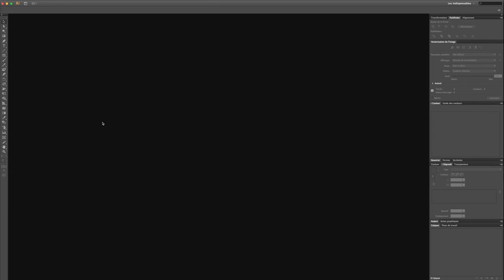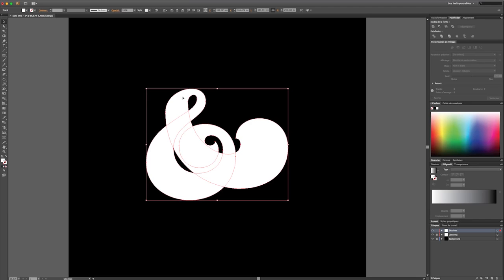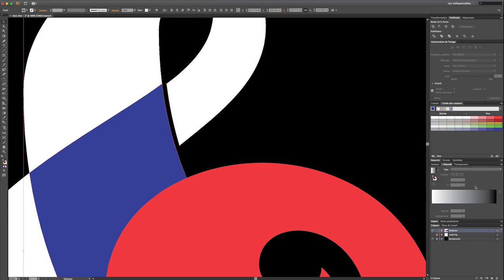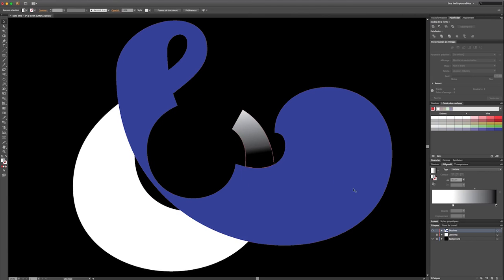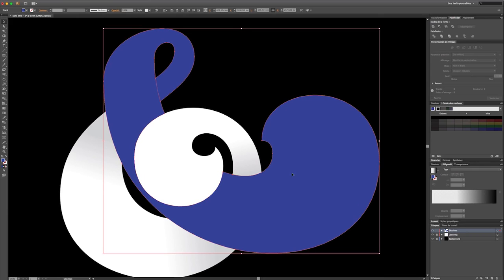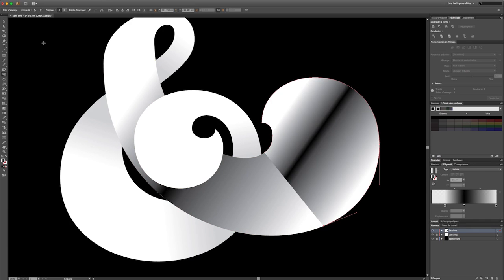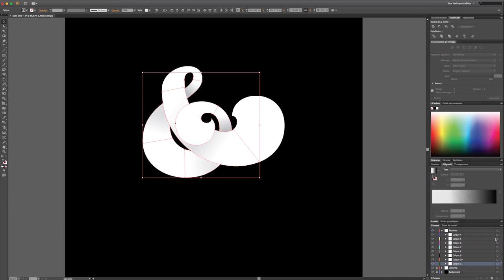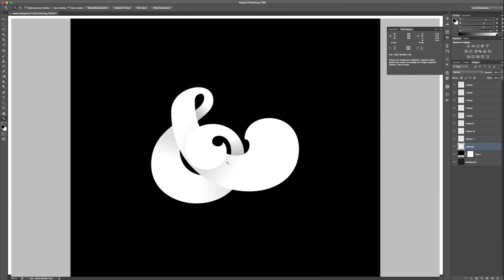Create a 3D Effect with Lettering by Adding Shadows